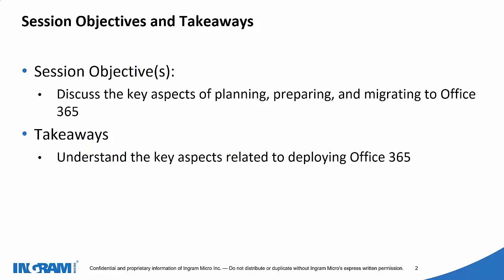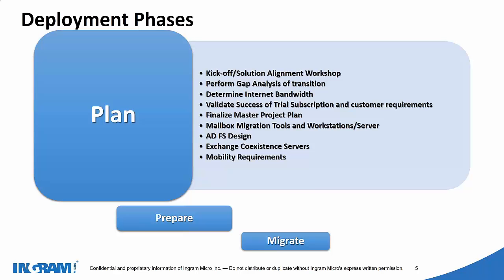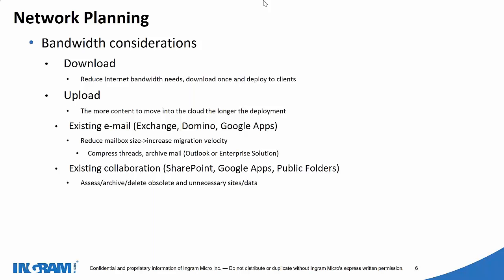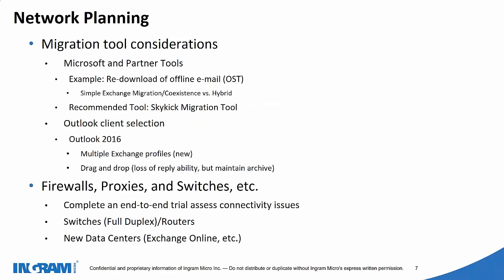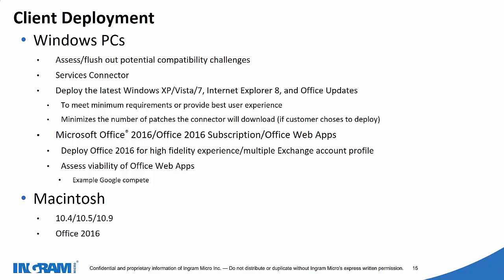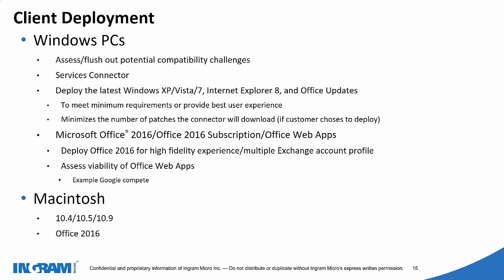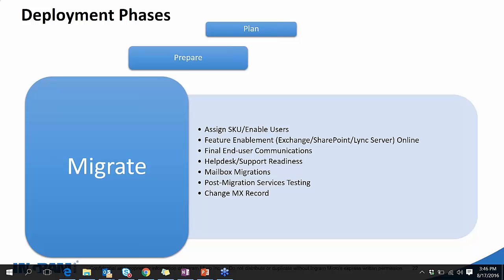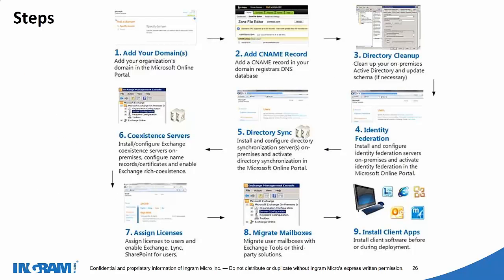Webinar - Office 365 Deployment Best Practices